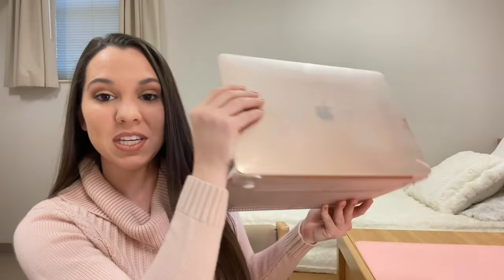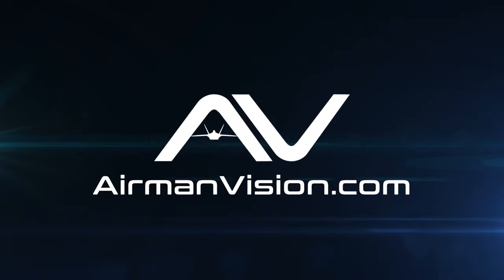What can you have during military Technical Training?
What do you pack for Tech School? Do you take it to BMT with you? Do your parents bring items to your Basic Training graduation? What all are you allowed to have when you first show up to Air Force Tech School? These are all major questions we receive and Makenna took time to explain how you you get your things at Tech School and what all you're allowed to have at Tech School!